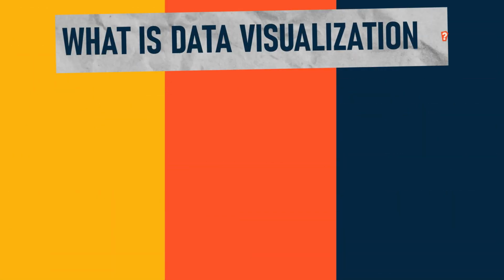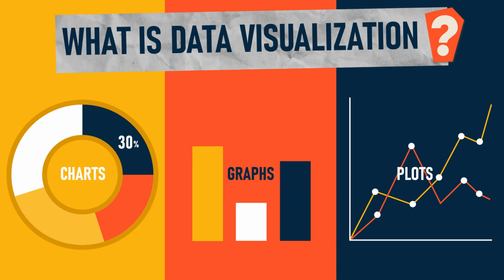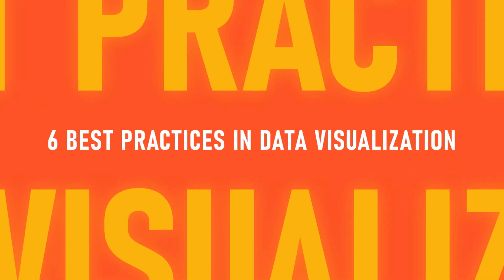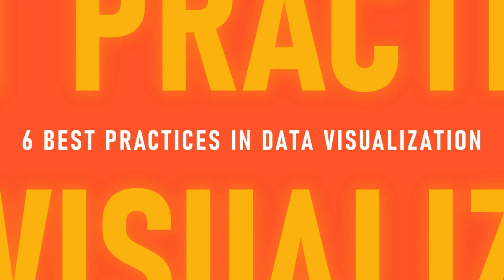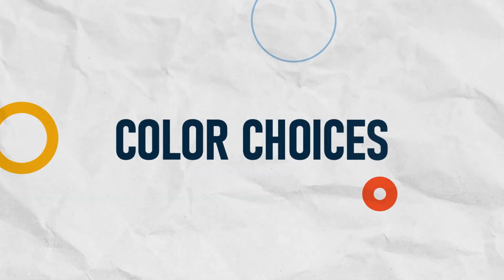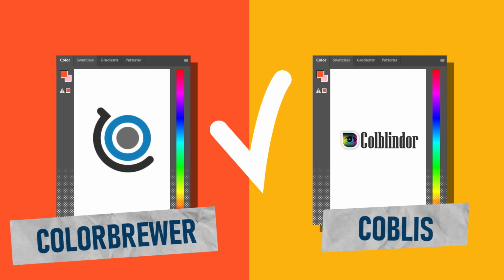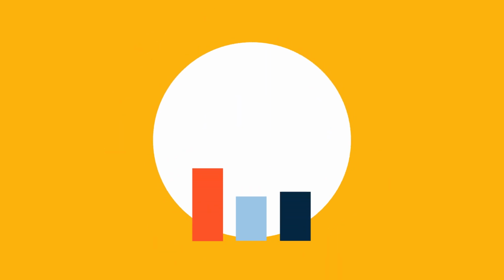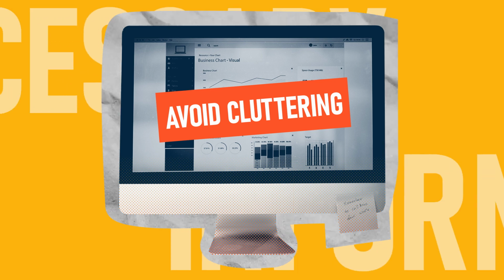What is Data Visualization? Best Practices You Should Follow!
Data visualizations are effective tools in communicating complex information — but only when you present them clearly. On top of highlighting crucial information, you must also use inclusive and digestible designs. By doing so, you can empower your audience to make smarter decisions and drive them into action.

So how do you do it?

These data visualization best practices can help. Watch our latest video to get started.

Do you need more guides to enhance your knowledge in data analytics?